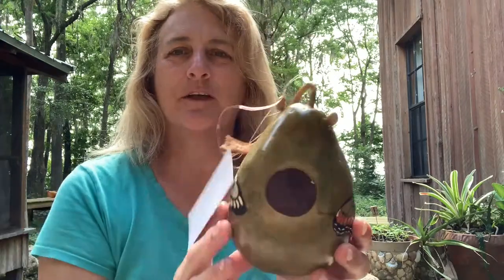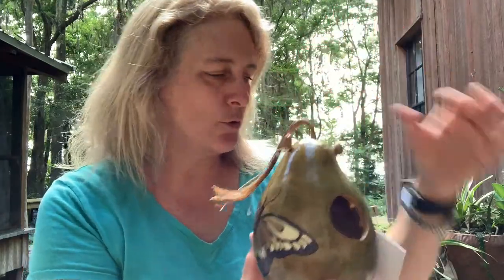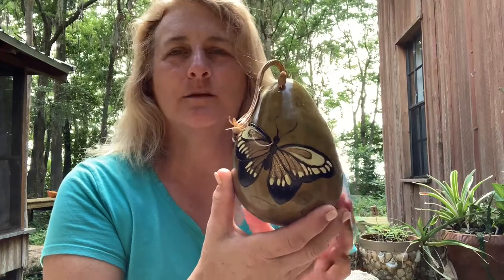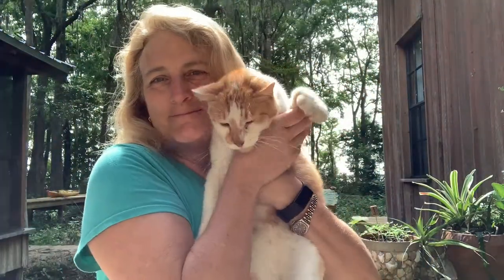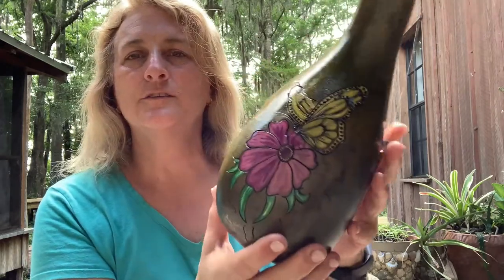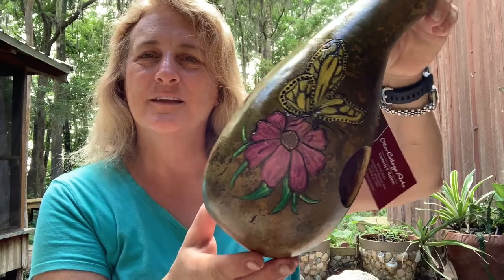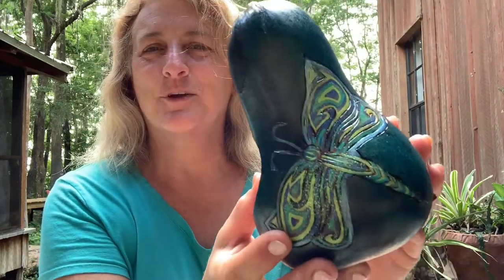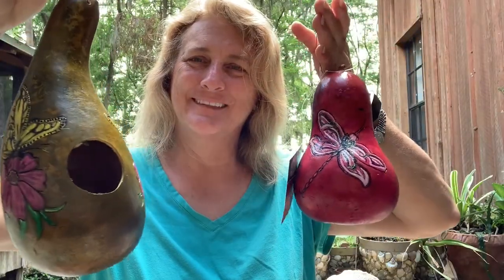BUTTERFLY & DRAGONFLY BIRDHOUSE GOURDS // Otter Cottage Arts // Gourd TV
WOODBURNED BUTTERFLIES & DRAGONFLY ON BIRDHOUSE GOURDS

When you participate in a show, someone is going to ask if you have any bird houses! Here are a couple ideas for butterflies and a dragonfly birdhouse gourd. I'm experimenting with copper bales for hanging them.

What I Used:

* Deco Art Snow-Tex
* Apple Barrel Matte Finish Acrylic Craft Paint Set
* Creative Color Wheel, Paint Mixing Learning Guide Art Class Teaching Tool (I never have the exact shade I want, so I mix my own colors very often.)
* Copper Wire for birdhouse bales
* HELIFOUNER 200 Pieces 11 Sizes Nickel Plated Steel Screw Eyes Assortment Kit
* Detailer Basic Woodburning Kit by Colwood - bought mine in 2011
* Crystal Clear, Gloss by Krylon Industrial